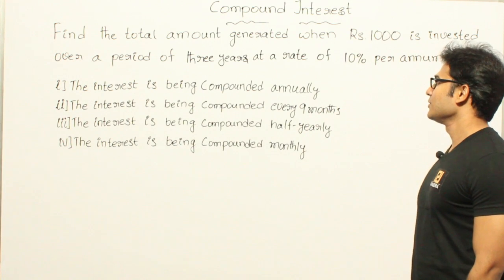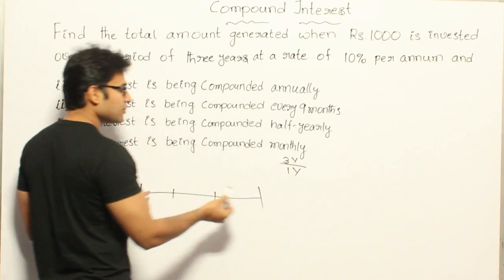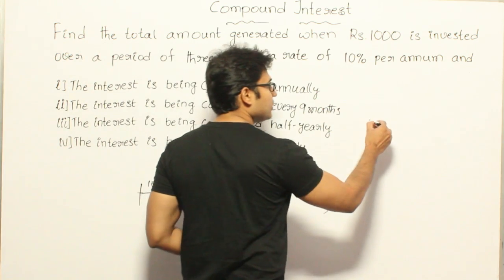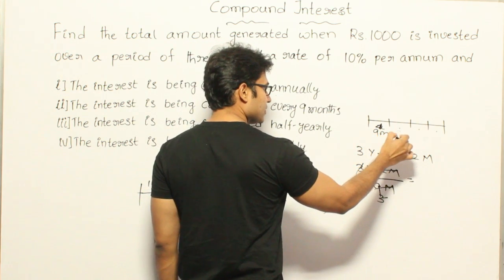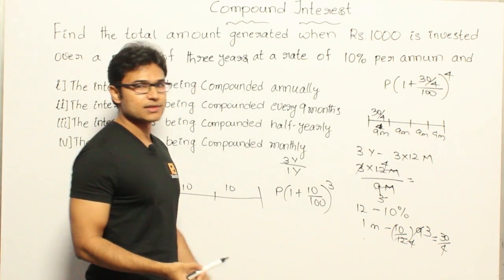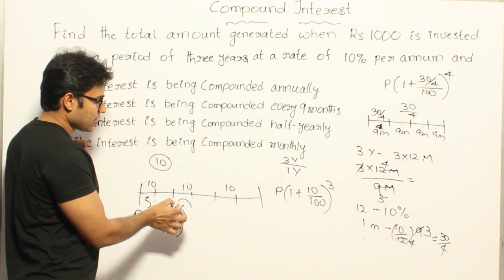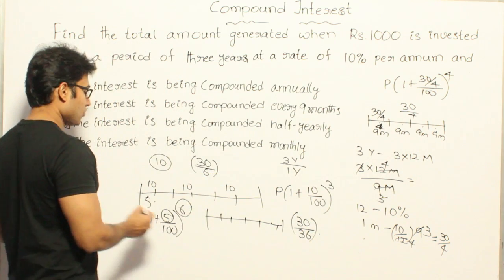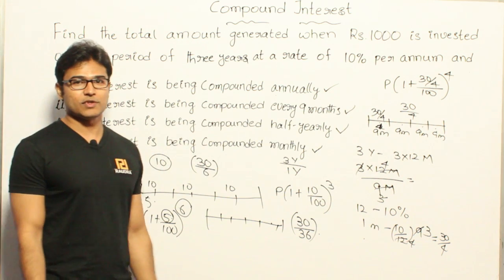Example 2 on Compound Interest